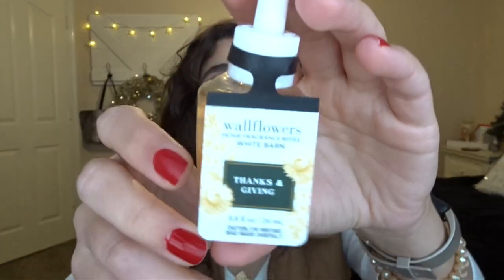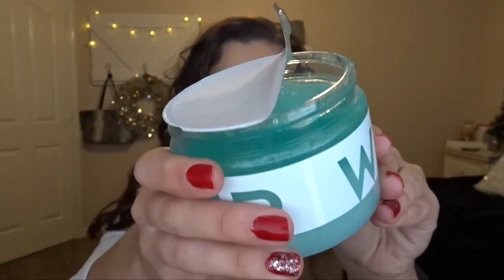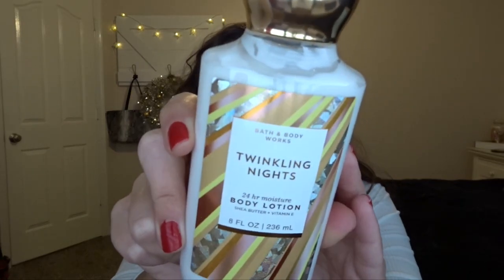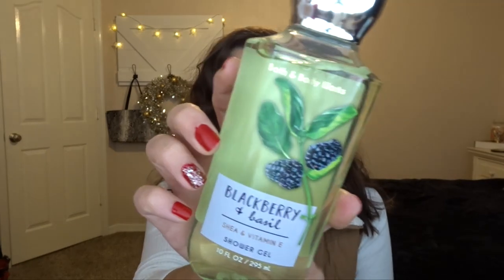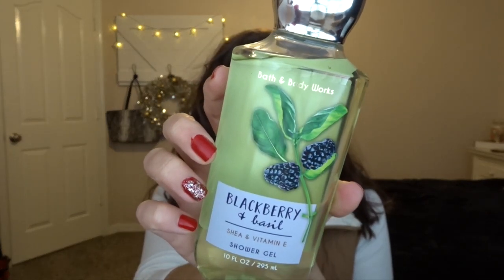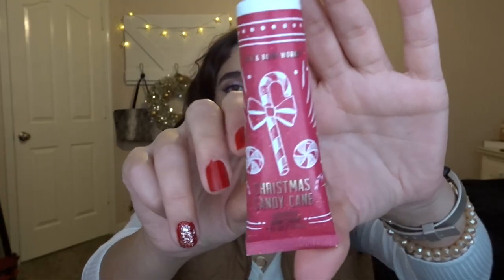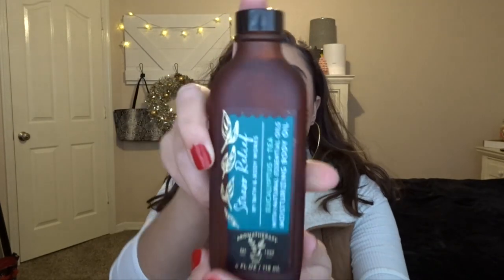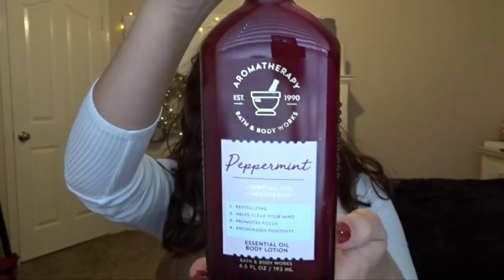BATH & BODY WORKS SAS HAUL #2 + VICTORIA'S SECRET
Hi everybody! Today I’m bringing you my second SAS haul from Bath & Body Works and Victoria's Secret. Hope you enjoy! Let me know down below your favorite find of SAS!

Nail polish I’m wearing: Sinful Colors nail polish in Ruby Ruby and Pure ICE nail polish glitter top coat in Dazzle Me